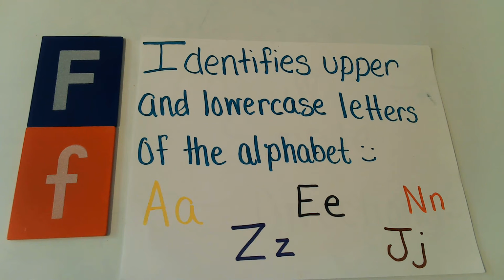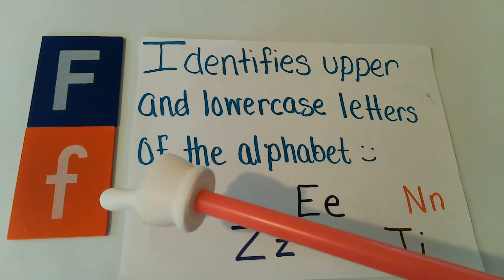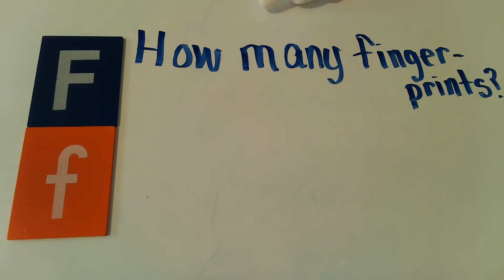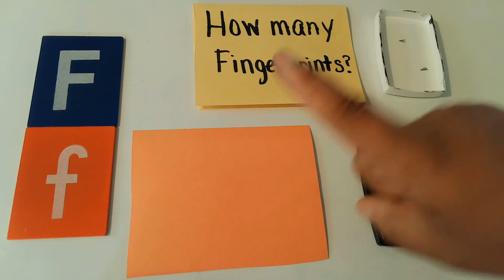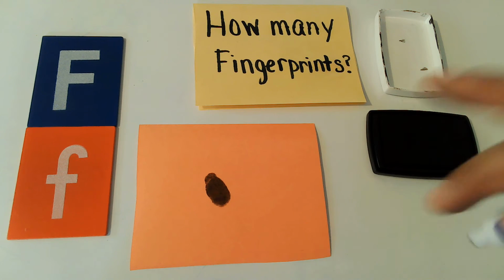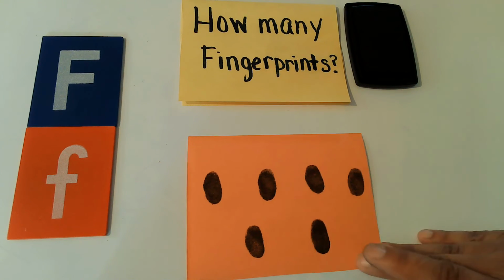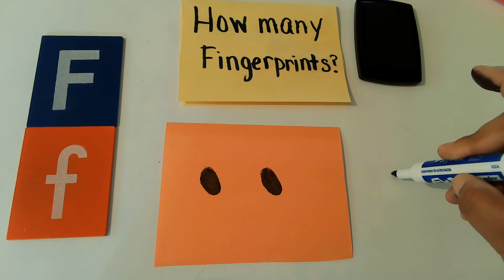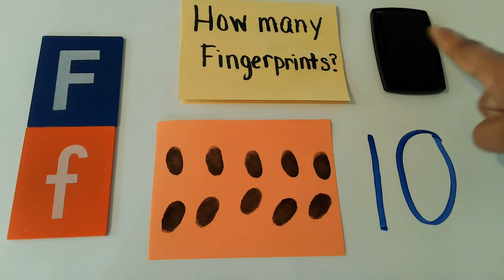How many fingerprints do you see? (F for Fingerprints)